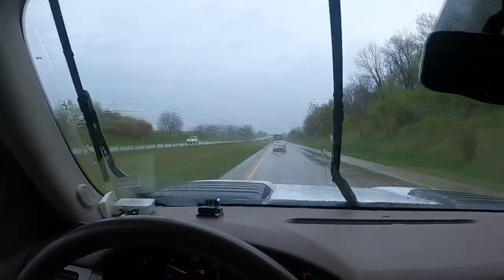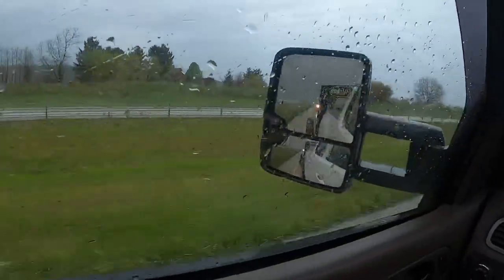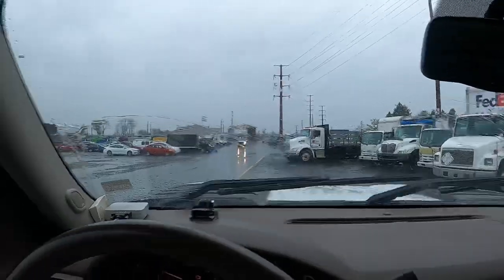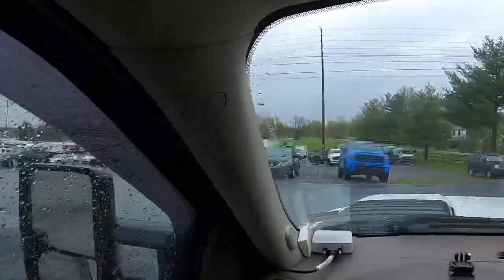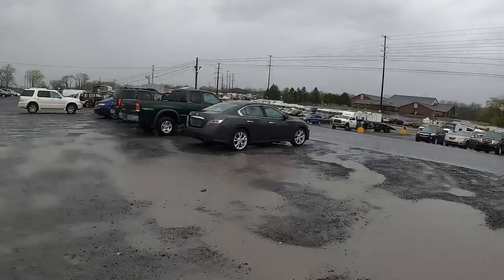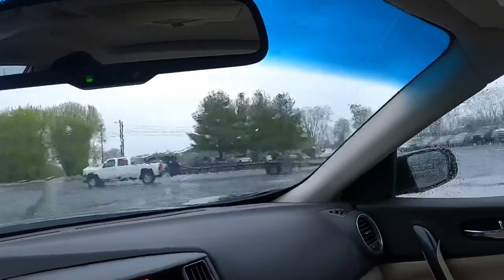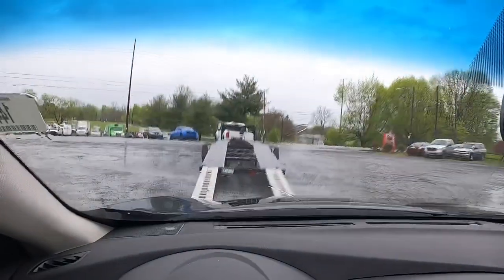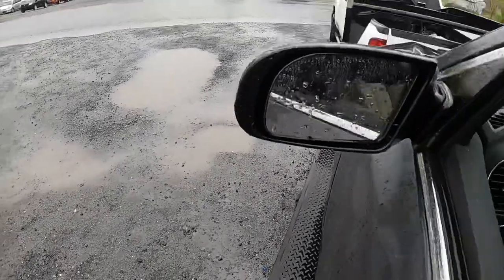Loading cars in the rain | #109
Wheel Straps
Jump Box
Badlands winch
Badlands wireless winch remote
GoPro Battery charger
Fire extinguisher
Reflective Triangles
Paper Log Book
Cell Phone Holder
Ipad Holder
GoPro Hero 8 Black